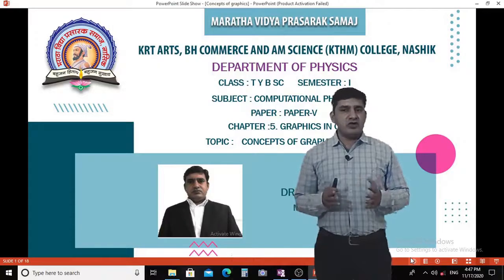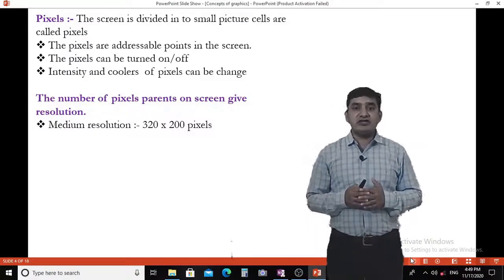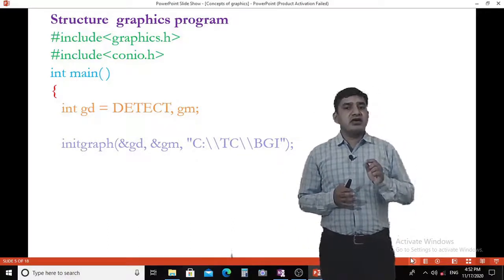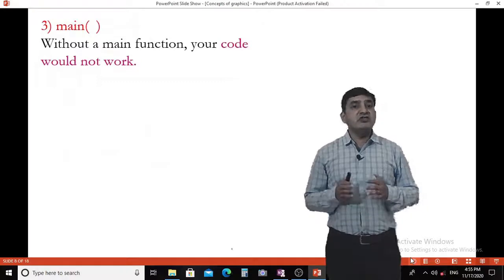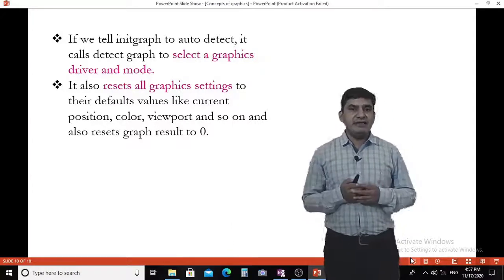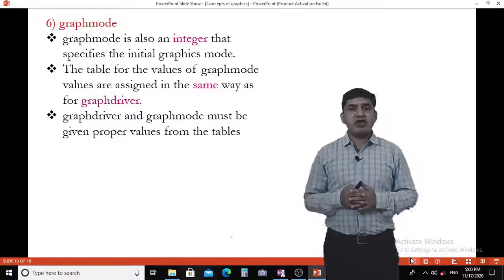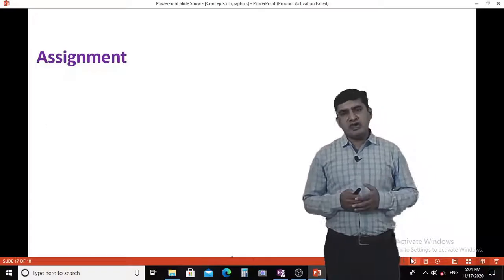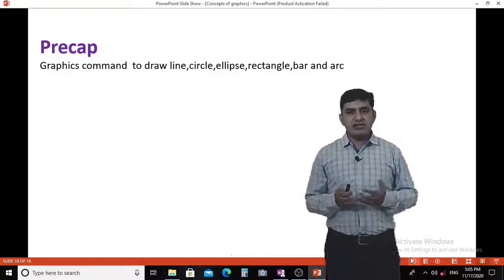T.Y.B.Sc.Physics, Computational Physics, Concepts of Graphics in C(L-I), Dr.Ganesh Mogal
This video include some basic concepts of graphics in C